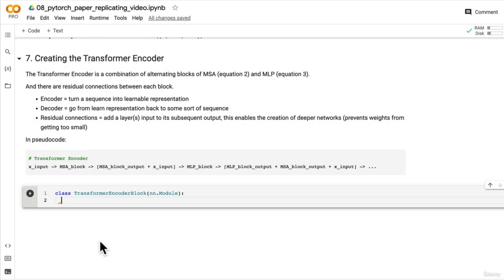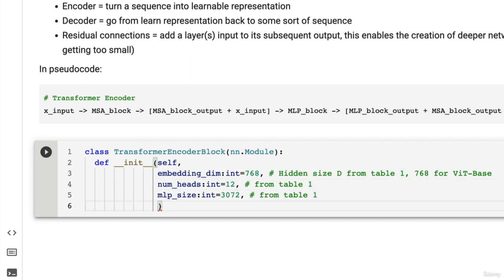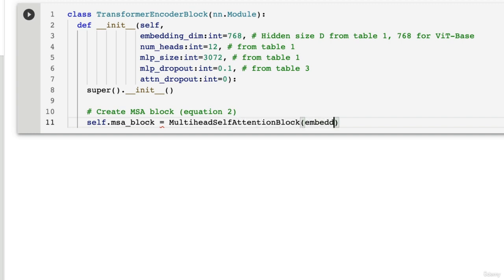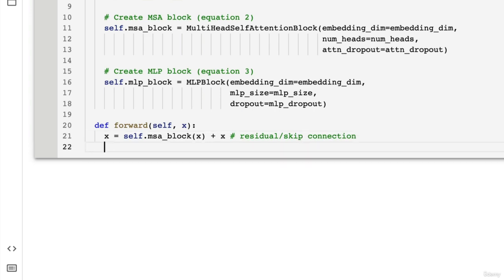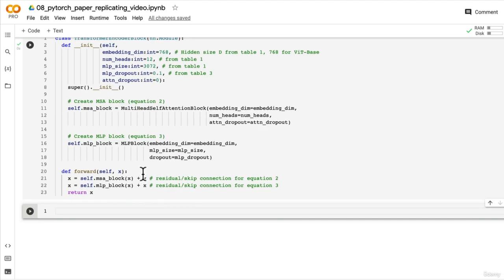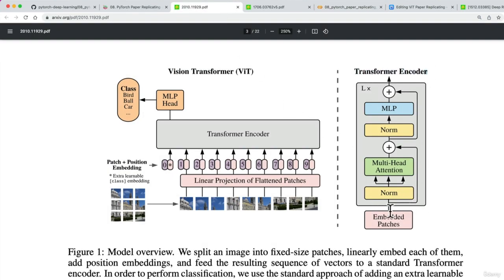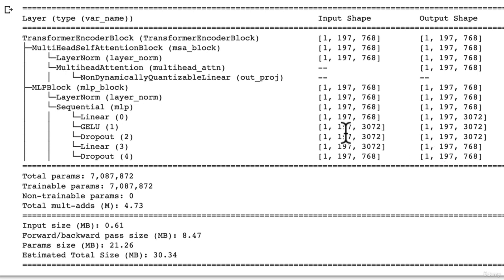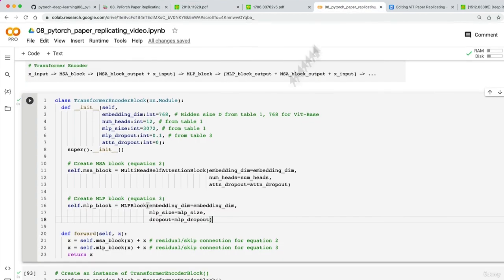35. Combining equation 2 and 3 to Create the Transformer Encoder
INTRODUCTION:
Discover how to combine equations 2 and 3 to create a powerful Transformer Encoder. Learn the mathematical foundations and practical implementations in this detailed machine-learning tutorial.

1 ● ⚖️ Rules
2 ● 👨‍🎓 How I Study
4 ● 🤔 FAQ / Frequently Asked Questions
5 ● 📆 Schedule of the Live streams
6 ● 📲 Social Media links

1 ● ⚖️ Rules

2 ● 👨‍🎓 How I Study

3 ● 💝 Supporting the channel.

4 ● 🤔 FAQ / Frequently Asked Questions

1. Why are you able to study 12 hours every day? How can I do it as well? Watch these three videos to find out:

2. How can you stay focused while studying for long hours? How can I do it too? Watch this video to find out:
3. Can I see your room? Can I see your Desk? Sure :) Check out this video (Room tour)
4. What do you listen to with your headphones? What music do you like?
5. How old are you? How tall are you?
6. Where are you from? Did u study at AUST?
7. What is Your Personality Type? I'm an GAMER type.
8. Where are you studying currently? What are you studying? Are you pursuing a degree? I achieved my bachelor's in Computer Science and Engineering (CSE )at  AUST. I'm a graduate student! I am now Preparation For Abroad.

6 ● 📲 Social Media Links